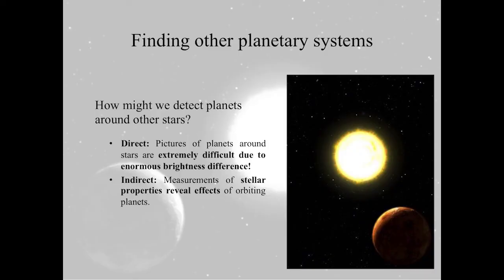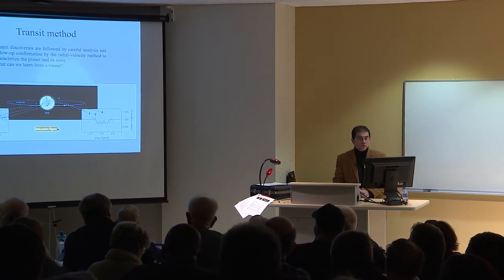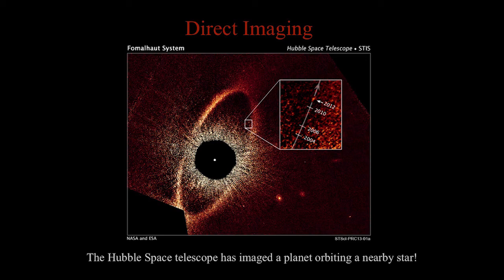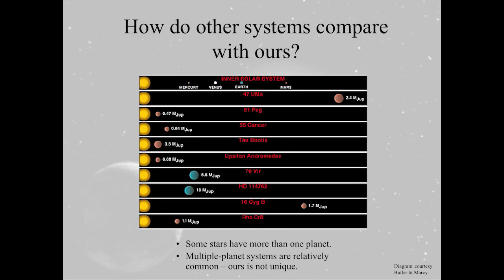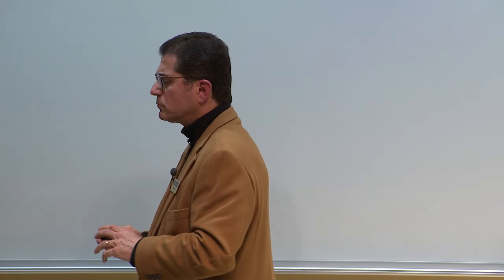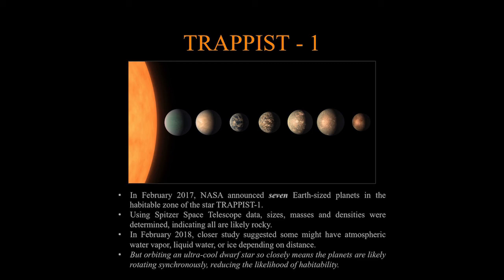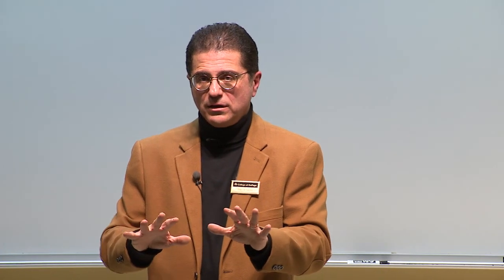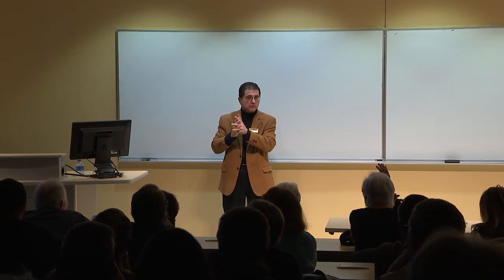STEMinar Series: Extrasolar Planets with Joe DalSanto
For millennia humans have wondered if there are other planets in the universe. Today, astronomers have answered that question with a resounding yes. In recent years astronomers have discovered several thousand extrasolar planets and have learned much about them – their sizes, masses, orbits and other properties. This presentation will explain how astronomers have found and begun exploring these worlds – and the profound implications of these discoveries.